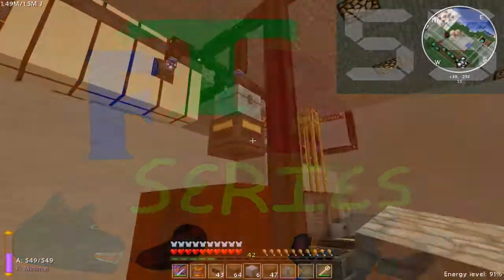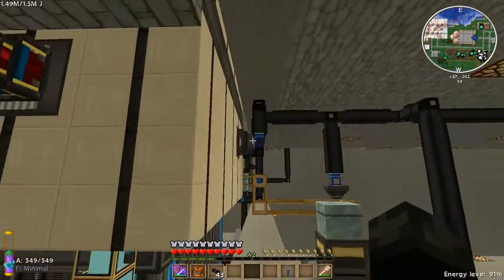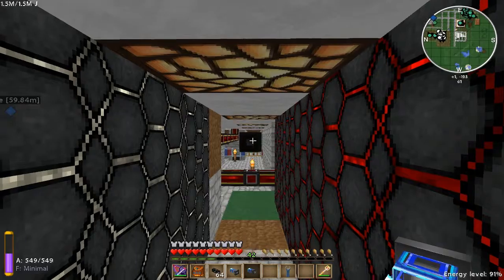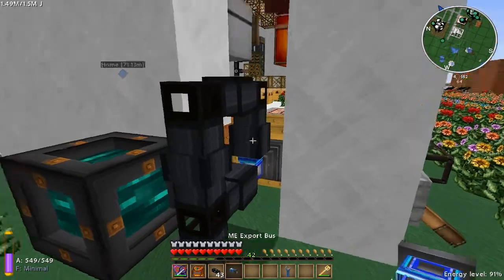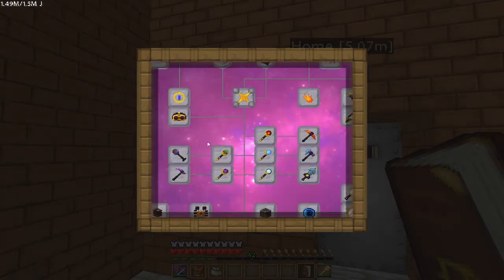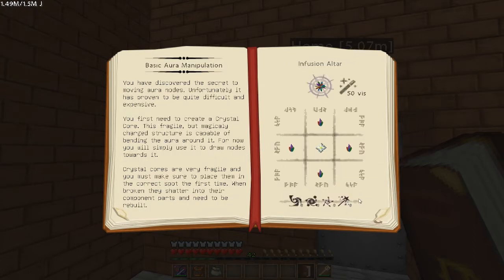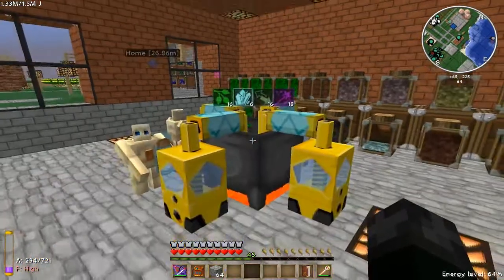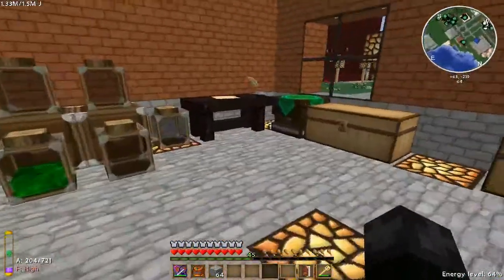FTB #55 Walnut Massing and Node Manipulation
Time to integrate my farm into my system fully by automatically smashing my walnuts. Also I start to combine a node with my pure node making it an even bigger pure node.

Intro Song by Area 151 - The Gaiking Party
         Copyrighted by: Hypnotic Records